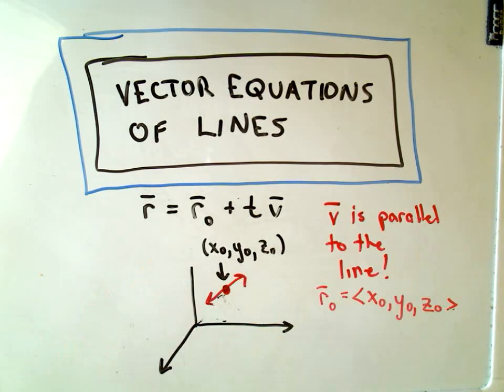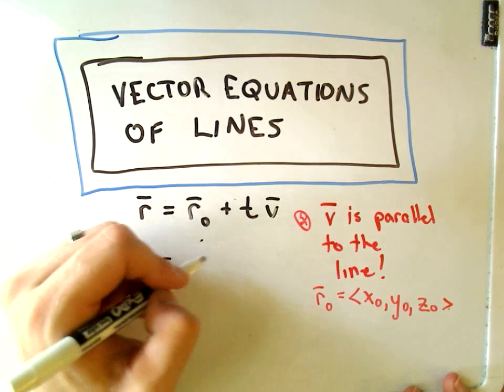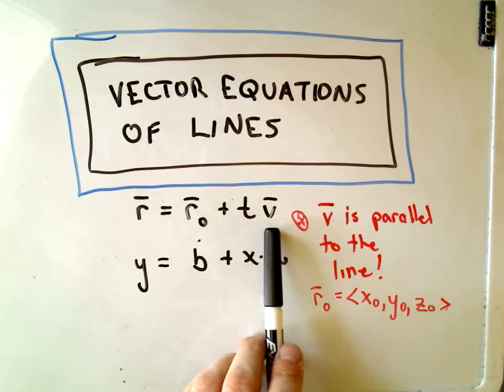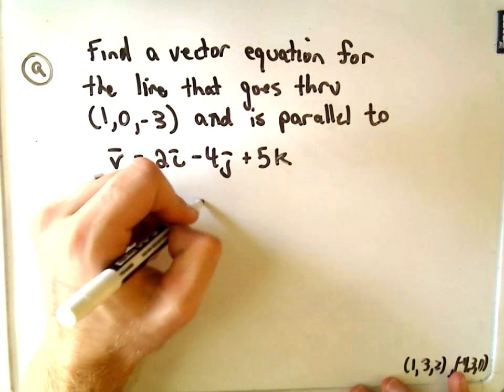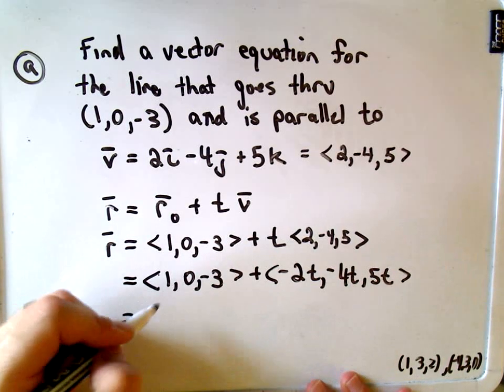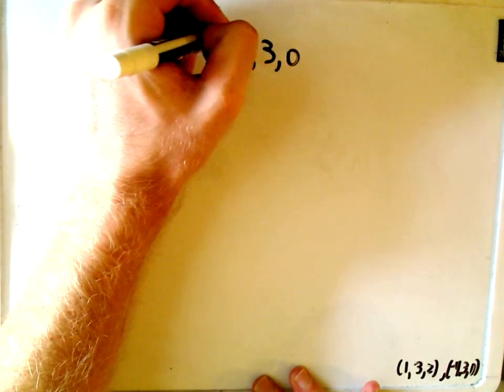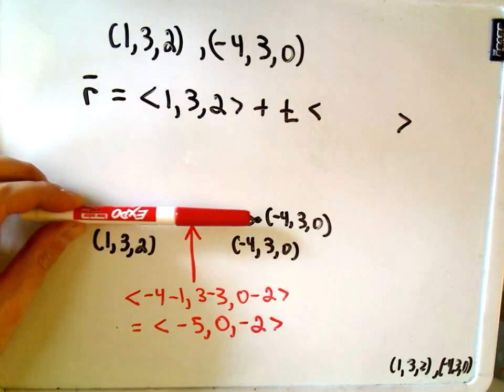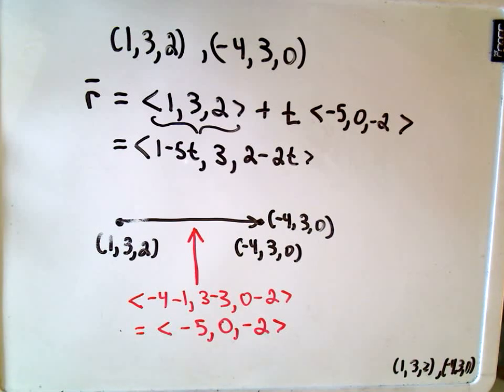Vector Equation of a Line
In this video, we’ll dive into the vector equation of a line in 3D space. The vector equation takes the form: r = r_0 + tv   where r, r_0, v are all vectors.
 You’ll learn how to interpret this equation geometrically and apply it to find the equation of a line given a point and a direction vector. This fundamental concept is crucial for understanding lines in both 2D and 3D vector spaces.

What You Will Learn:

How to write the vector equation of a line in 3D space.
How to identify the point and direction vector components.
Applications of the vector equation in solving problems involving lines in space.
By the end of this video, you'll be able to confidently find and use vector equations for lines in multiple dimensions.

Also, let your friends, teachers, or anyone studying vectors and 3D space know about this channel.